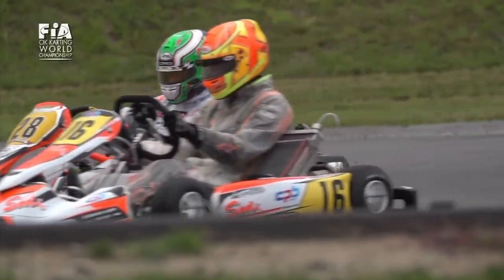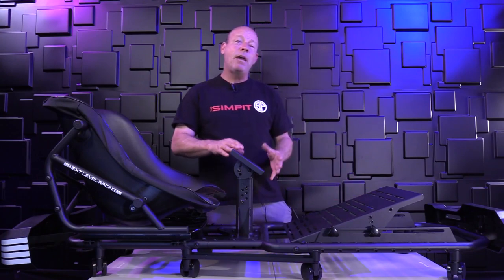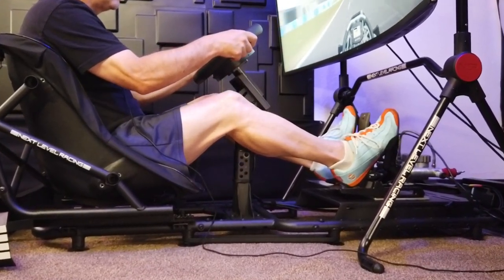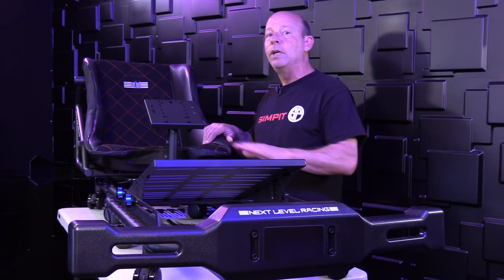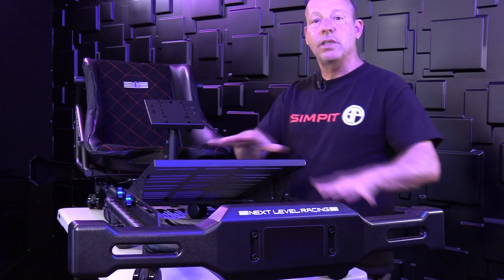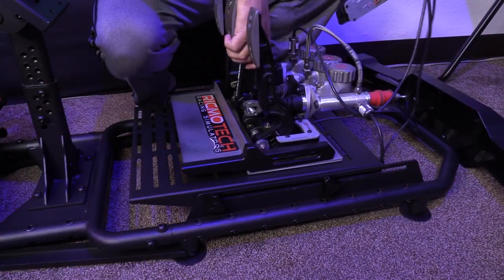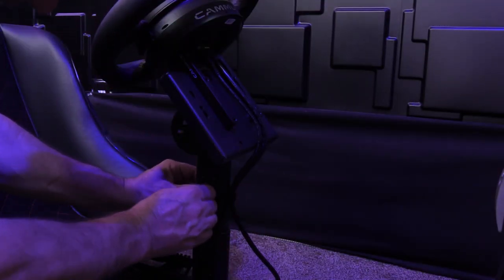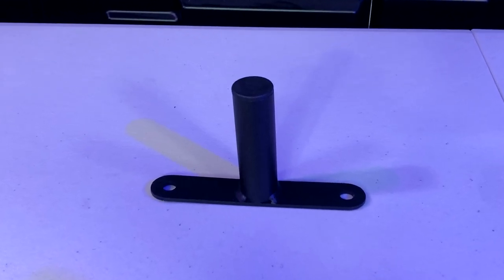Next Level Racing Go Kart Plus - Attack Sim Racing Karting Style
Rev up your sim racing journey with the Next Level Racing Go Kart Plus! Dive into the world of karting-inspired precision and versatility as we explore this unique chassis designed for young racers and karting enthusiasts. Discover its robust all-metal construction, effortless adjustability, and how it's tailored to accommodate drivers from 3'7" to 6'7". Get ready to hit the virtual track like never before!

Here is a link to the NEW NLR Go Kart Plus

I also used the NLW Lite Monitor Stand In This Review

Enter the Gleam contest to win your own Go Kart Plus (enter code SIMPIT for extra entries

Rigs to follow